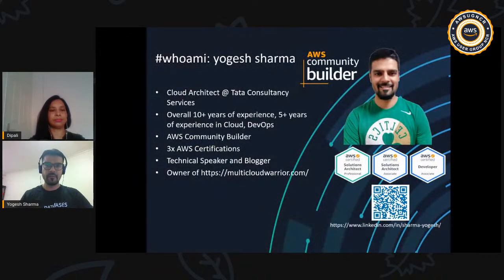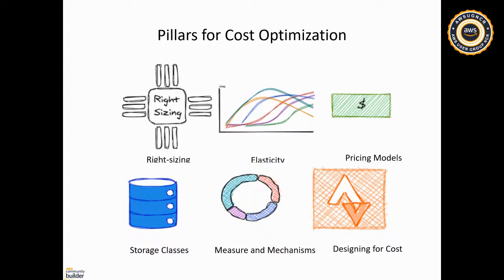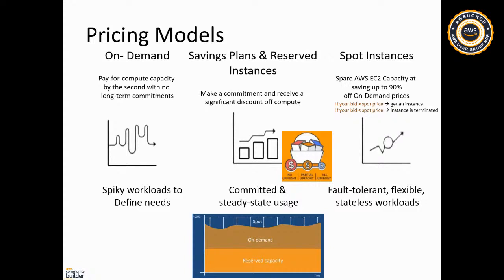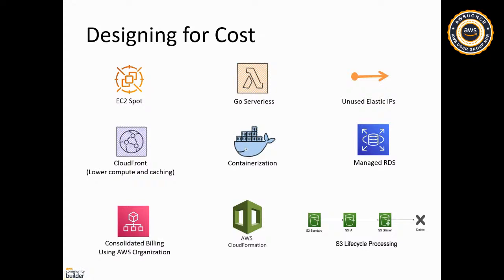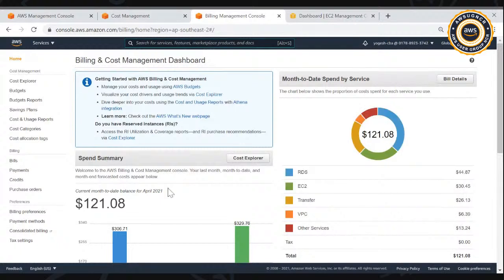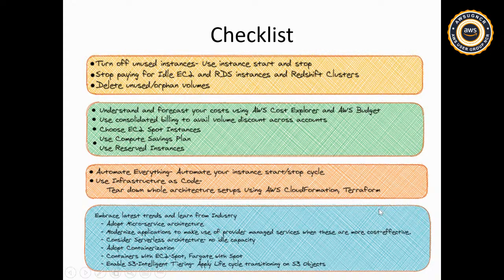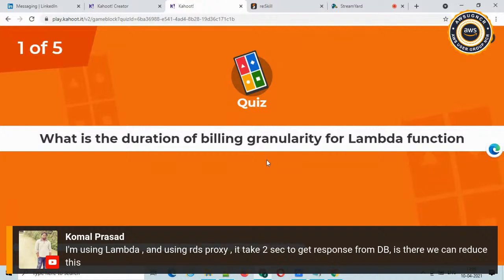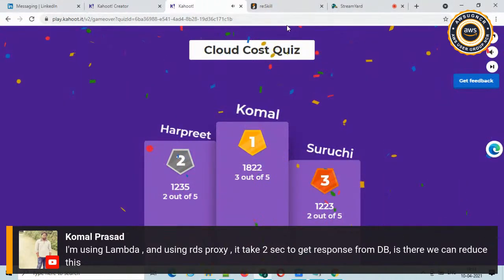AWS Cloud Cost Optimization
Cloud has changed the way IT engineering teams creates values/products, now we all are thinking to innovate, to architect applications differently and how can we organize and operate in a different way.
This session is all about to understand AWS services from cost lens and adopt
some cost optimization techniques.